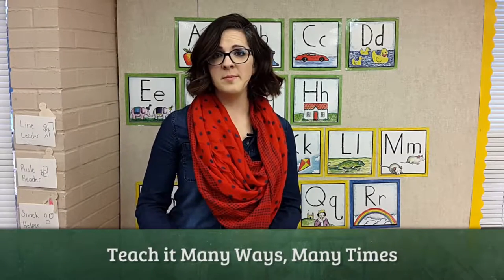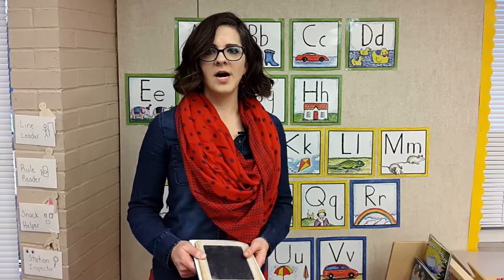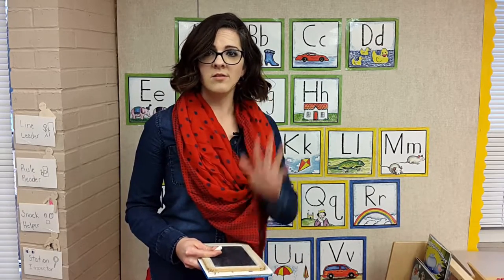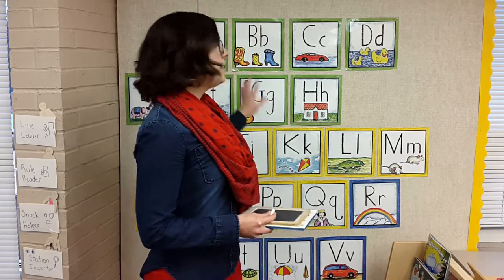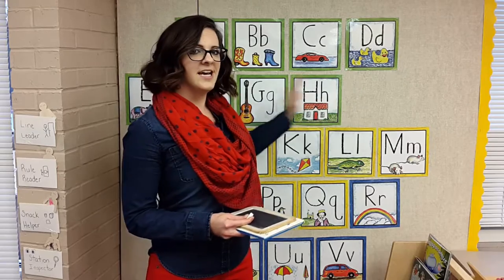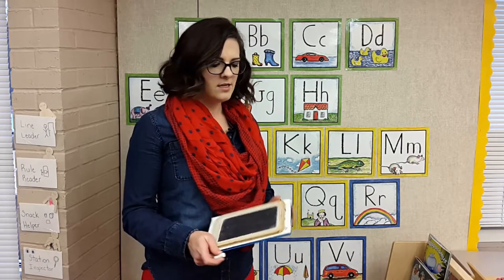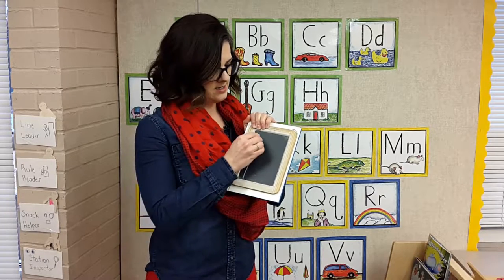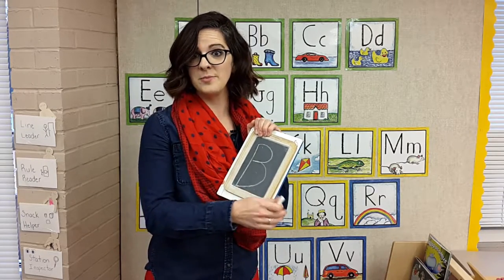Teaching a Concept Many Times, Different Ways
When a teacher presents a concept or idea to students, she teaches it many times using different techniques and activities. Students like to learn in different ways and repetition helps reinforce the lesson being taught.